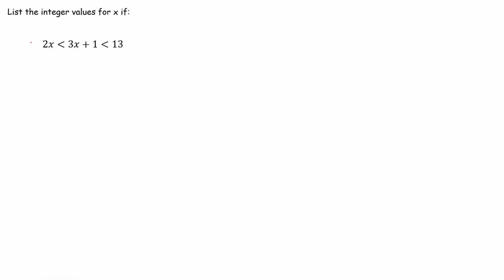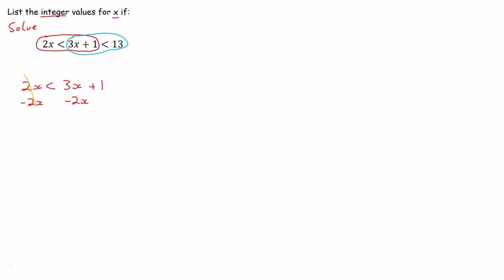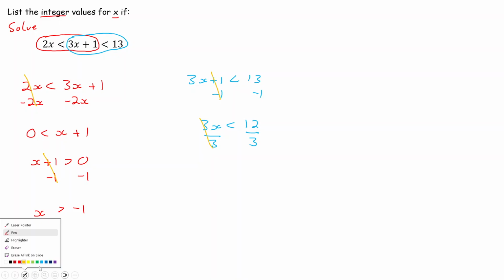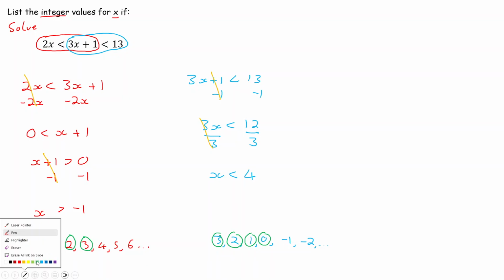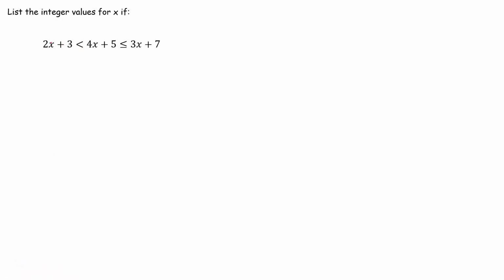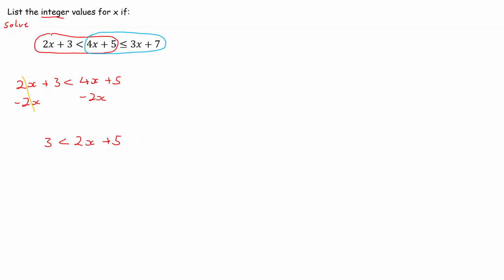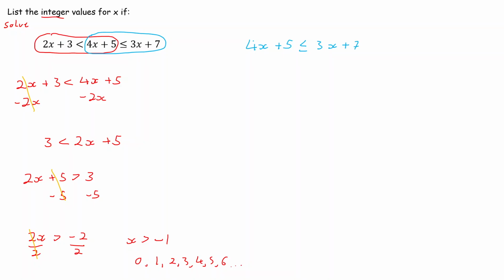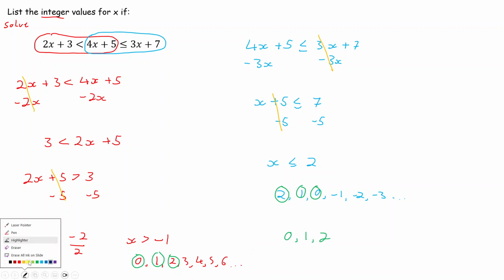Solving Trickier Double Inequalities